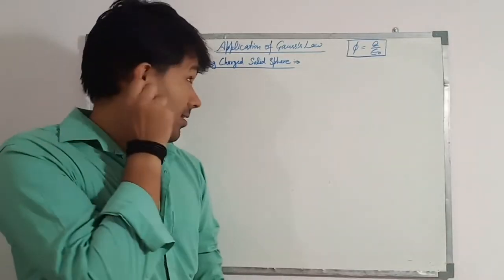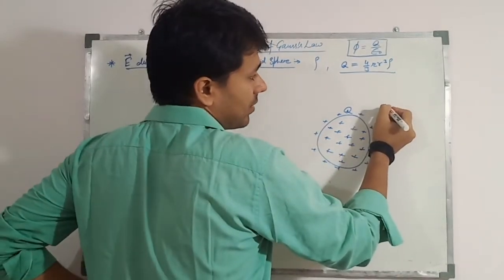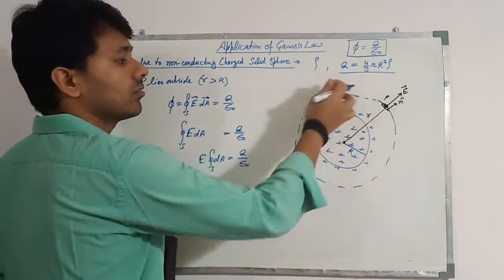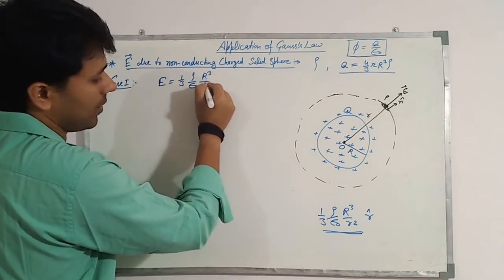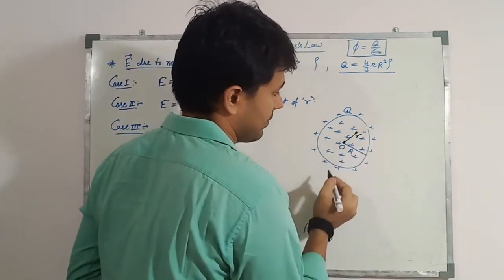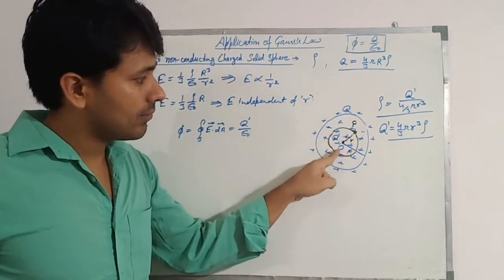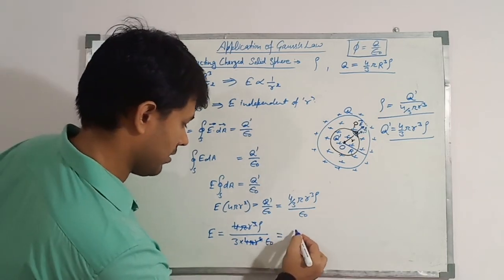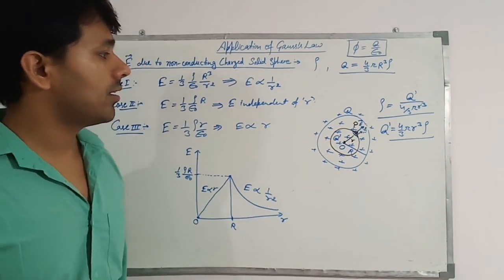Electrostatics | Solid sphere (Gauss law)-2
Charged non conducting solid sphere